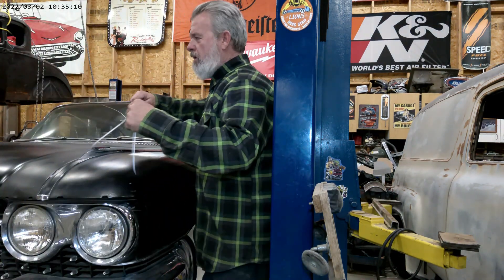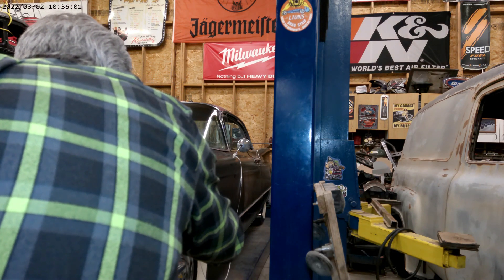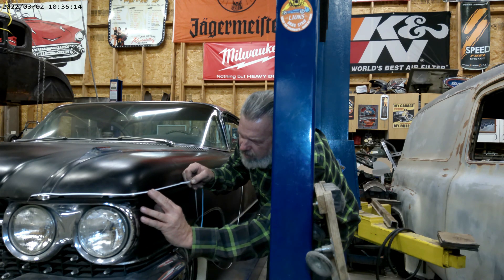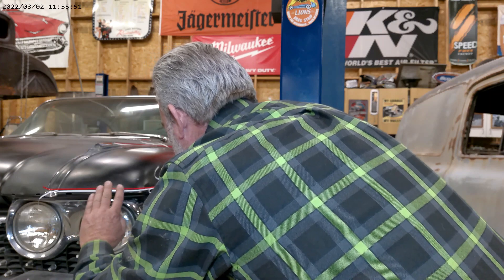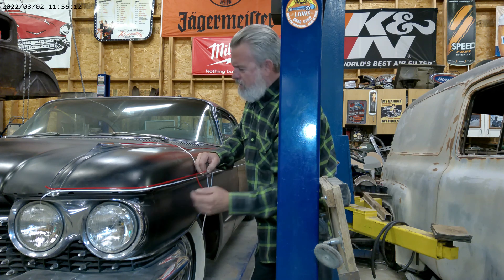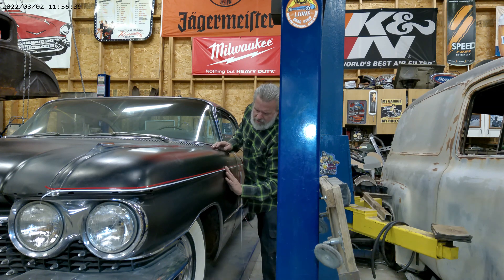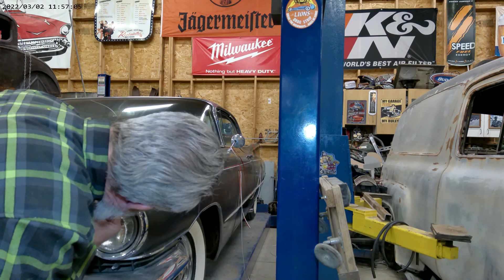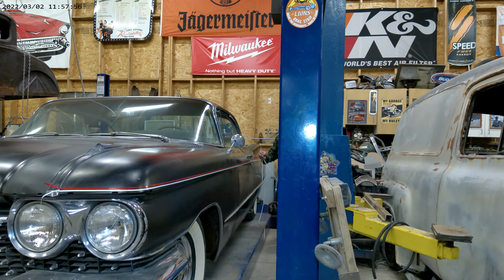Pin Striping my 1960 Cadillac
how to pin stripe your car for under 30 dollars